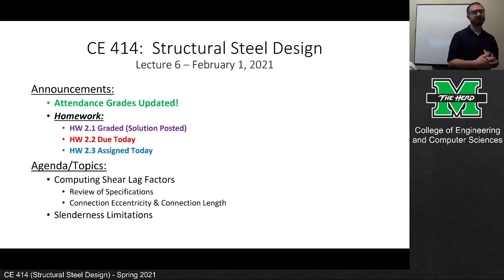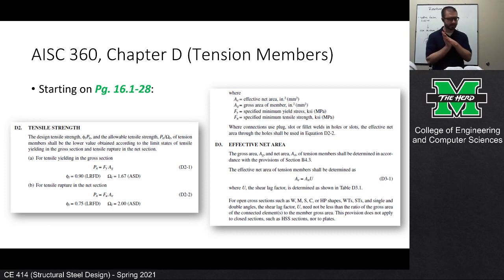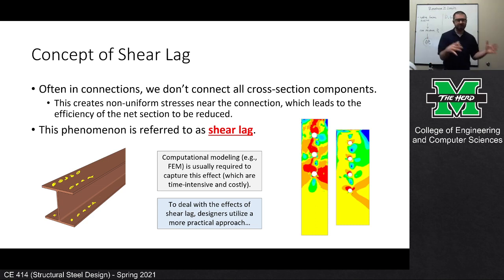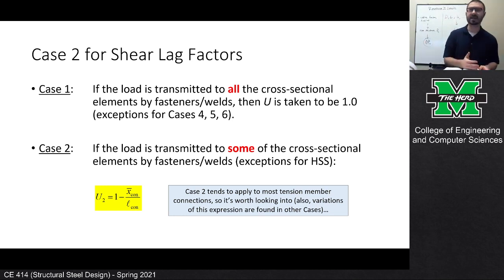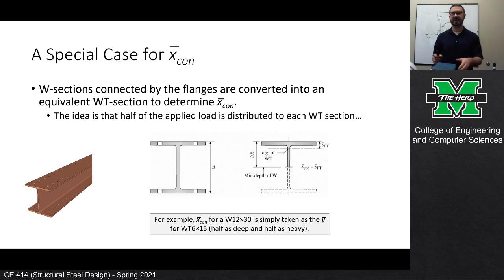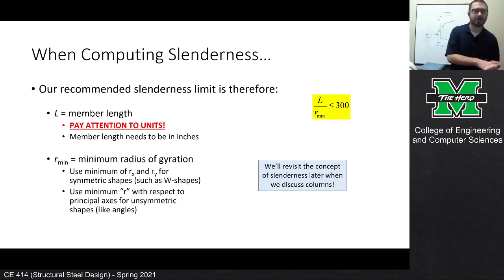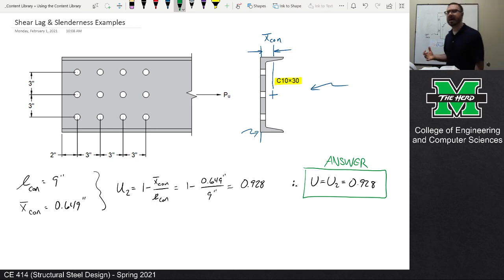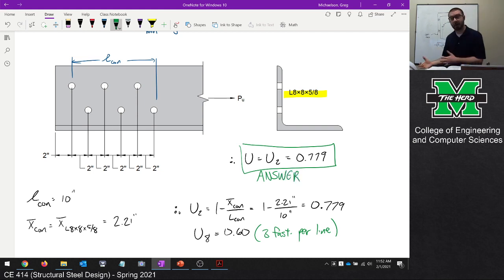Shear Lag Factors, Slenderness Lecture 06 #2024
Shear Lag Factors, Slenderness  Lecture 06
Structural steel Design,concept of shear lag
Shear Lag Factors,U

Case 2 for Shear Lag Factore